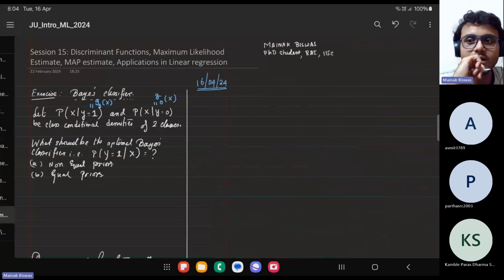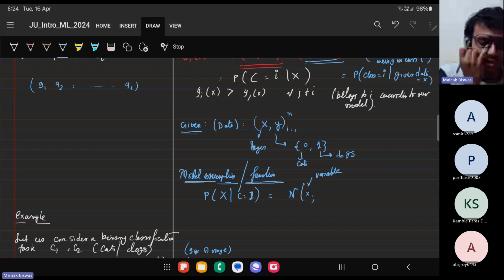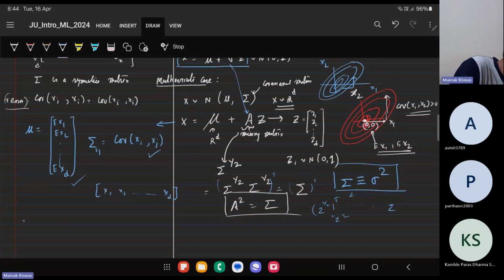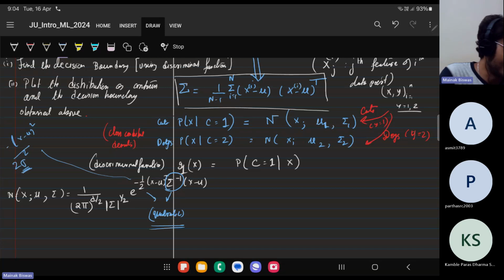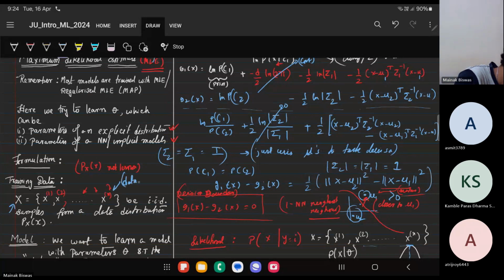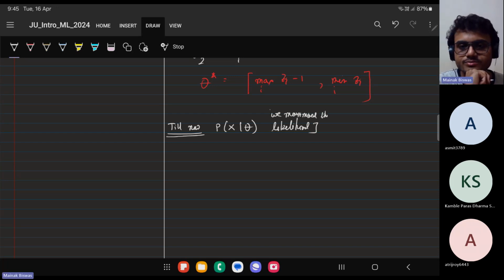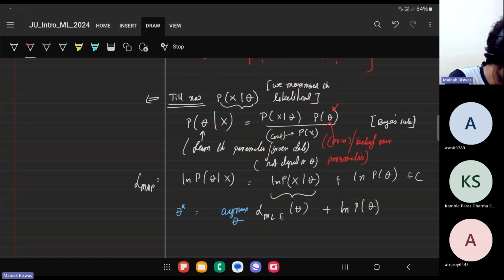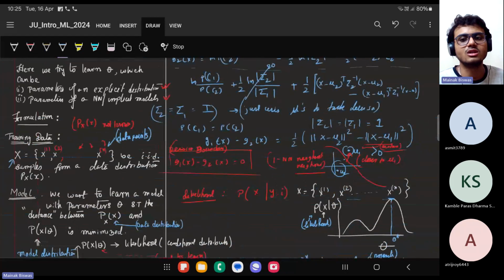Session 15: Discriminant Functions, MLE and MAP estimates, Ridge regression as a MAP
This video begins by revising Bayesian decision-making. Specifically, it speaks about the optimal Bayes classifier. Then it moves on to discriminant functions for classifying between k classes. It solves a specific question where data of 2 classes of objects are given, and one needs to generate a decision boundary using discriminant functions. We use a multivariate normal distribution function and derive the decision boundary. Before that, we estimate the mean and covariance matrix of the conditional data distributions - which are multivariate normals. We derive and intuit the formulation and pdf of a multivariate Gaussian before doing all the above calculations.
Then, we go into estimating the parameters of distributions using Maximum Likelihood Estimation. We define, derive and solve several problems related to MLE. We also introduce the idea of KL divergence and how it is a distance measure between distributions. We also show the equivalence of minimizing the KL divergence between the model and data distribution and MLE. Finally, we extend this idea to incorporate priors to MLE in order to estimate the parameters of the model using the Maximum A-posteriori estimate (MAP). We also saw the MAP formulation of Ridge regression and showed that it boils down to MLE if we don't incorporate priors to have small weights.

Reference playlist (Maths) (sessions 9)